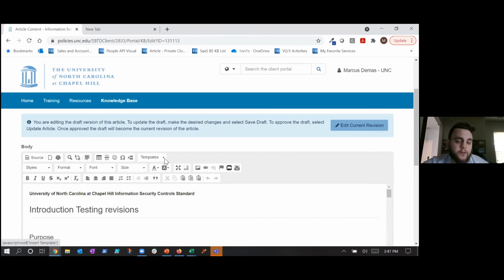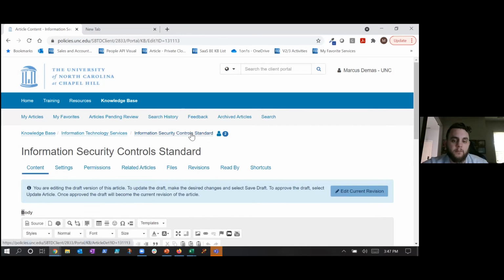How to Use Templates in Documents on the UNC-Chapel Hill Policy Website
This video explains how users to find and use document templates when creating or editing policy documents in the UNC-Chapel Hill policy website, policies.unc.edu.